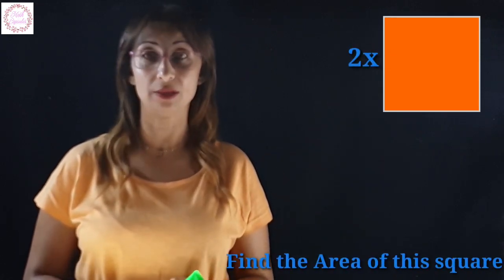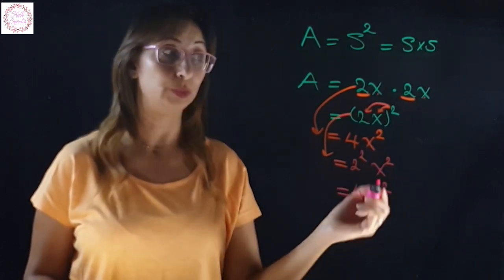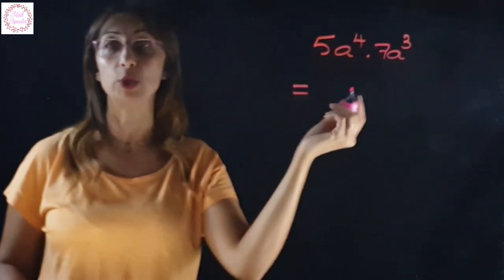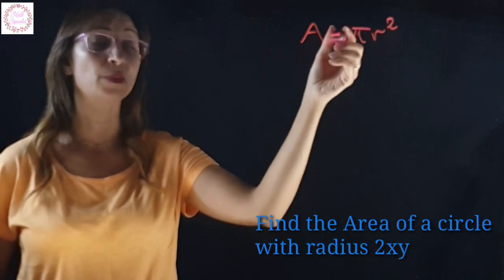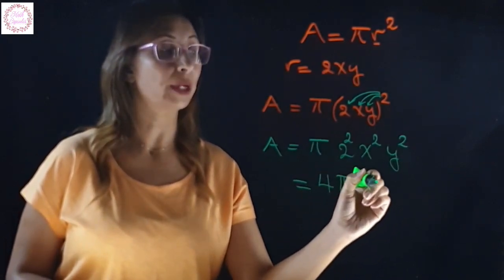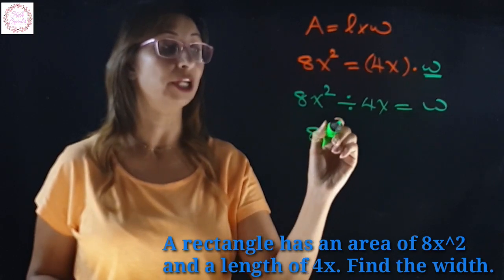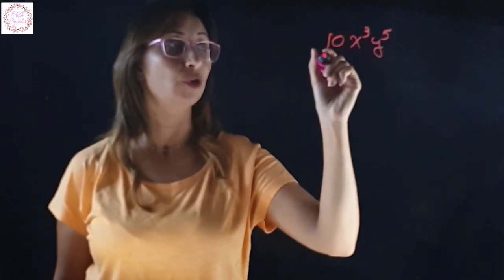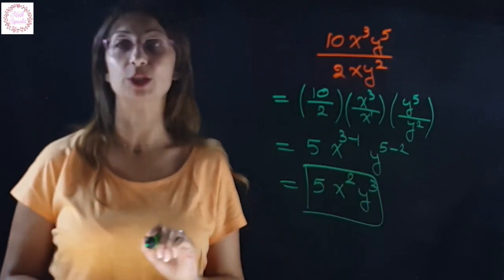Multiplying & Dividing Monomials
How to multiply a monomial, and how to divide a monomial, just in 2 steps!!